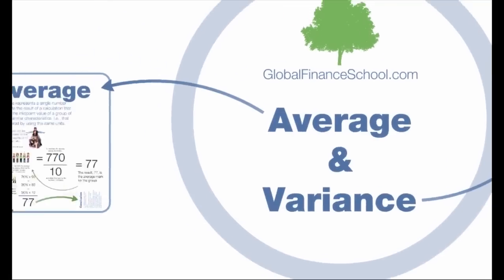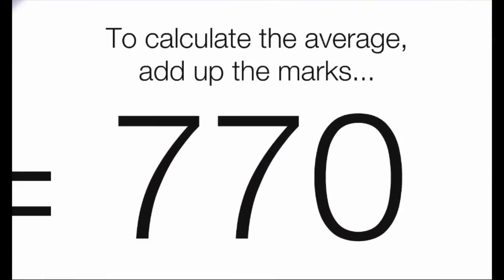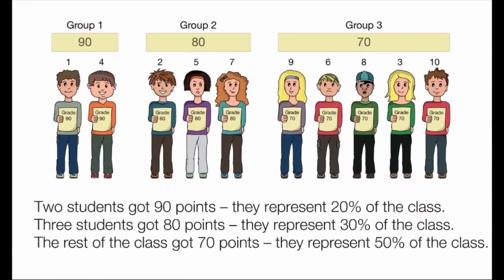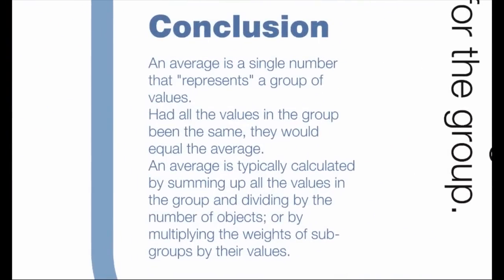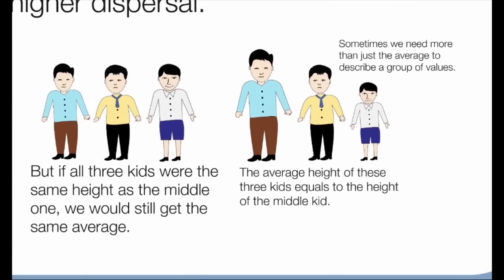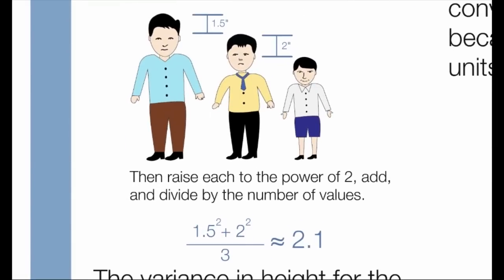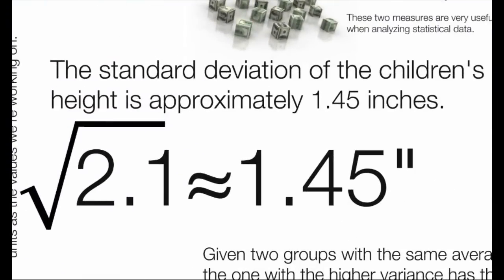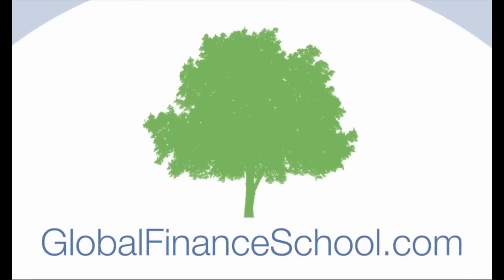Average and Variance- final.mp4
This video explains the meaning of average and variance in a simple, intuitive way.

Global Finance School is a unique financial education system. Our mission is to provide an innovative educational online school in the fields of finance, business and economics, in an interactive, multilingual e-learning format that's affordable and easy to use.